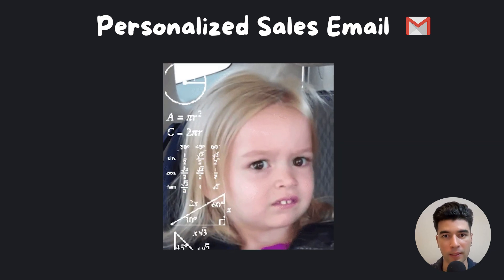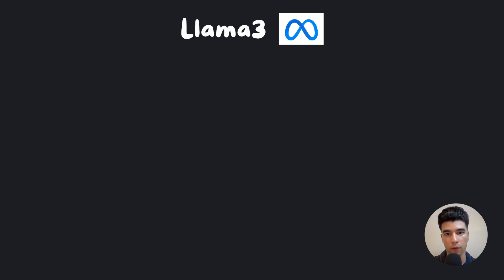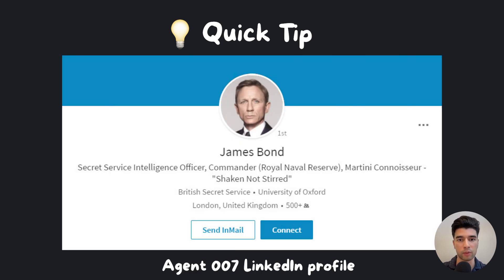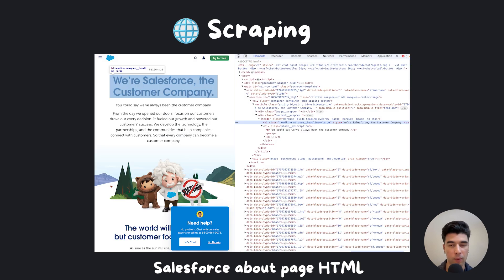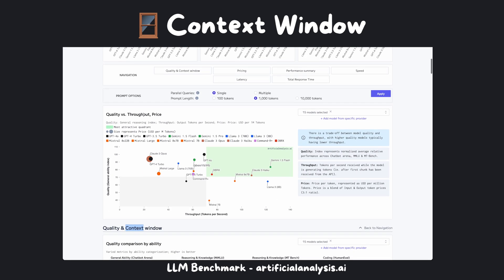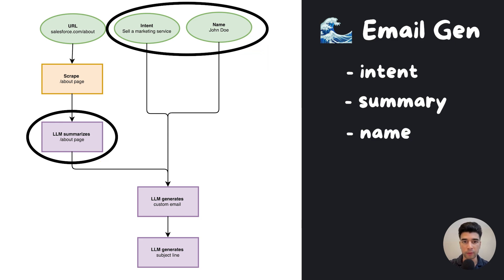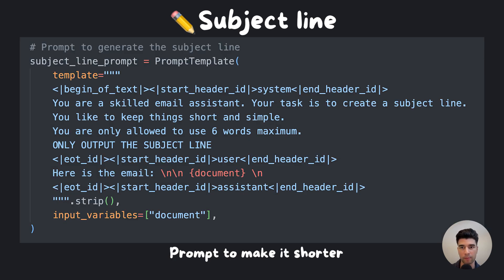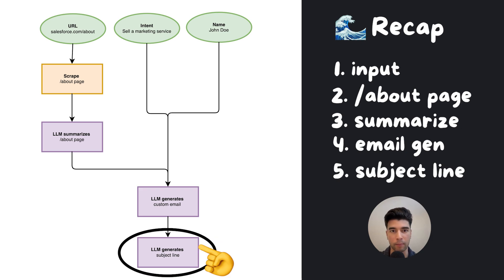how to automate sales email (+ local llama3 langchain code)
The goal of this serie is to breakdown real world application of AI.

What you'll learn:
- The basics of AI-powered email personalization using LLMs
- How to use a company's about page for targeted outreach
- A detailed breakdown of the entire email generation process
- Practical implementation using Llama 3 locally on your computer

Key highlights:
- Input requirements: prospect's name, selling intent, and company's about page URL
- Web scraping and parsing techniques for extracting relevant information
- Text summarization to optimize for AI model context windows
- Prompt engineering for crafting personalized email content
Generating concise, attention-grabbing subject lines

This video is perfect for developers, marketers, sales professionals, and entrepreneurs looking to streamline their outreach efforts using AI, regardless of technical expertise.

Bonus: Full implementation code available (demo made to showcase the general concepts)